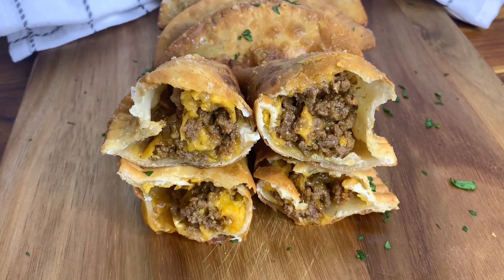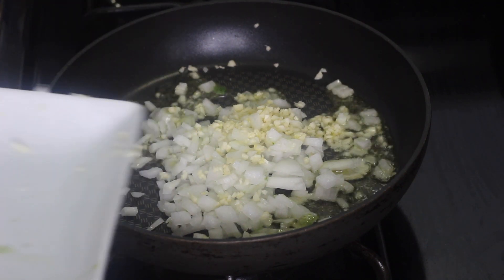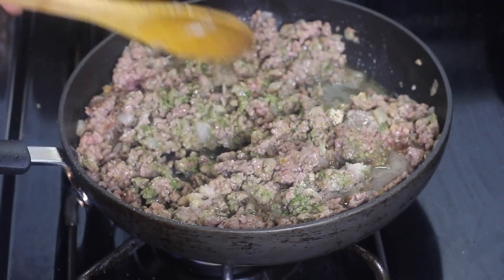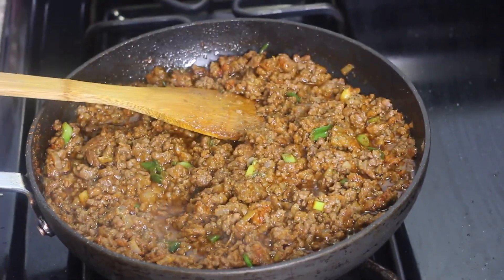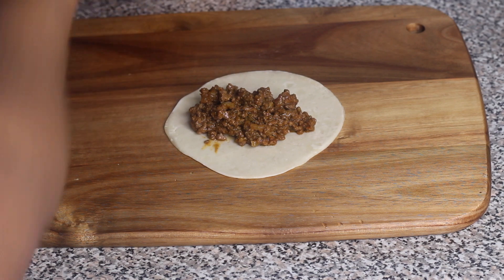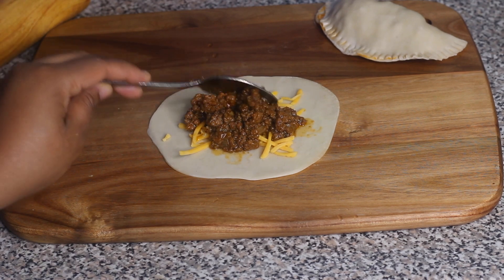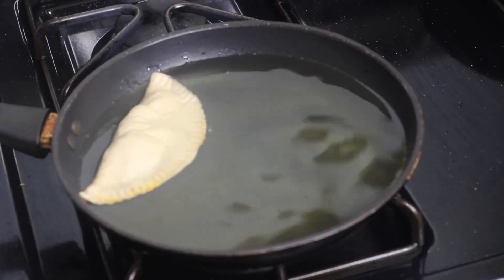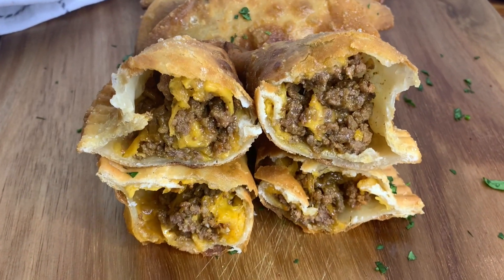Easy Beef Empanada Recipe|| Cheesy Beef empanadas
INGREDIENTS:
1+1/2 pounds ground beef
3 cloves minced garlic
1/2 onion, diced
1 scallion sliced
Salt
Black pepper
Onion powder
Garlic powder
1 packet Sazon
2 tbsp green seasoning/sofrito
1/2 cup tomato sauce
*Empanada dough *
Cheese of your choice: I recommend a blend of micro an cheese or cheddar cheese.